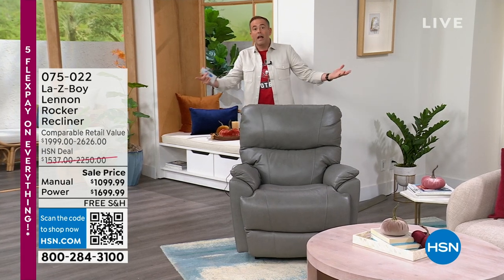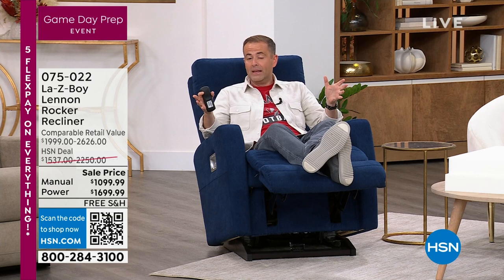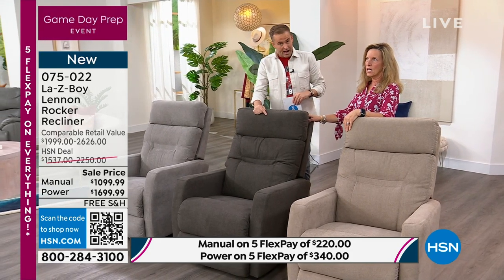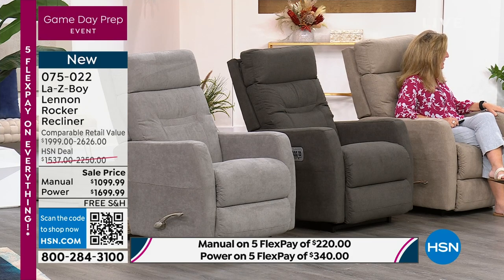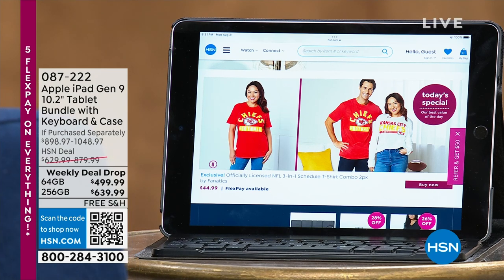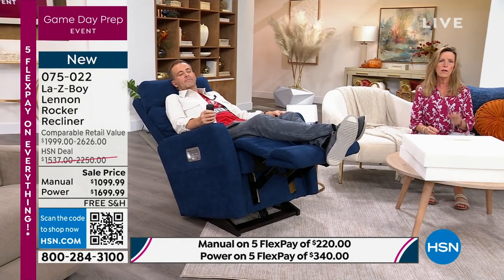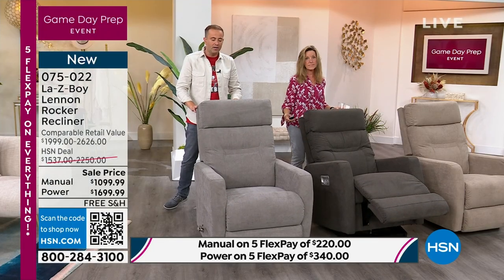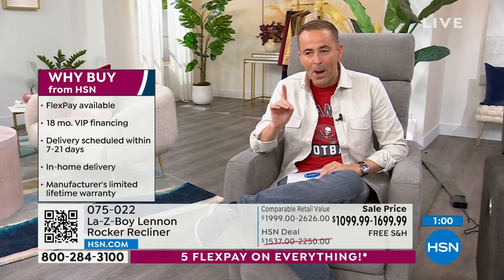HSN | La-Z-Boy Furniture 08.21.2023 - 08 PM